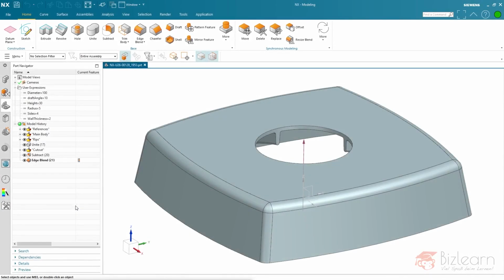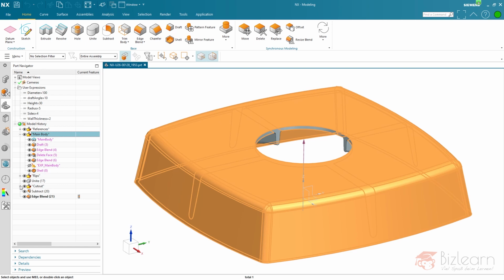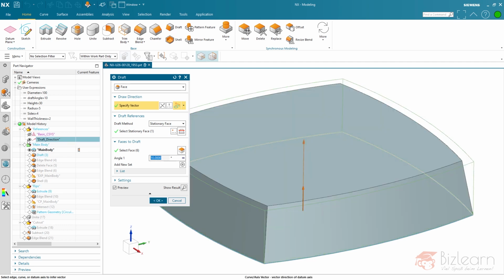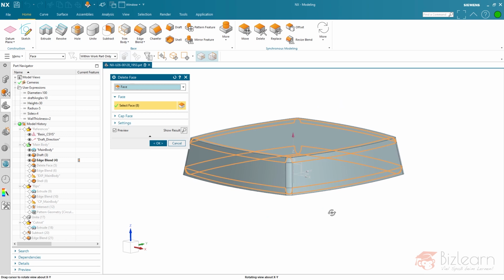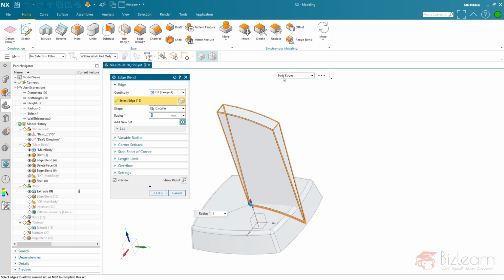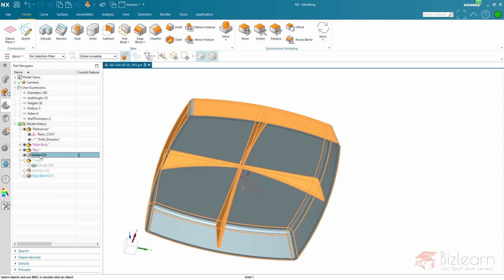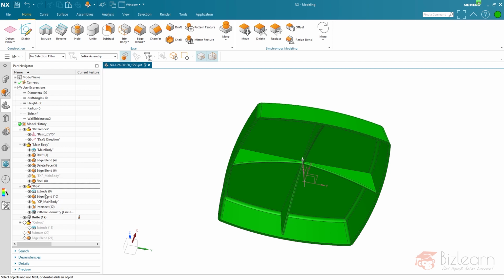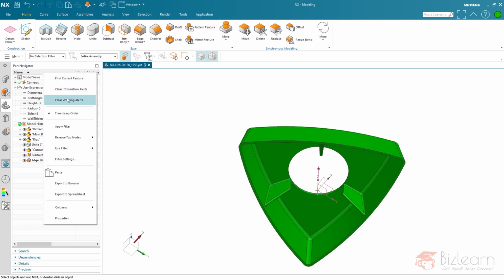Siemens NX 1926 - Selection Rule Improvements & Horizontal Modeling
NX1926 was released in 2020 and we have delivered a suitable and very unique training to more than 12,000 participants in 8 languages already (-:
The video shows an excerpt of the Bizlearn NX 1926 Update training and is available on YouTube in 4 different languages.

Video Content:

Within the video I am going to explain a simple enhancement concerning the Selection Rule dropdown position and thereby talk about horizontal modeling in general.
The renewal itself is self-explaining and still I am using such simple topics and renewals to explain general methods like horizontal modeling in my update courses. An update training always is a chance to also deliver general information beside the enhancements.
It’s a chance to mix up the official NX Update training content with basic information to furthermore help the audience to increase model stability, the chance of reusing, the capacity of understanding fails, but of course also avoiding those.

Thank you, Siemens, for developing the NX software into the right direction!